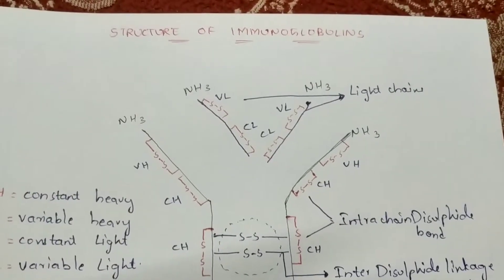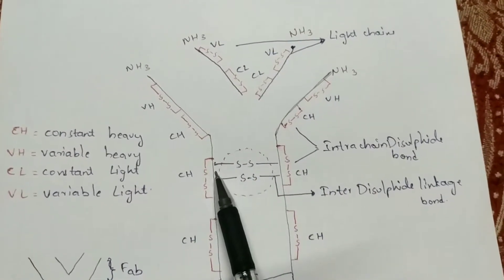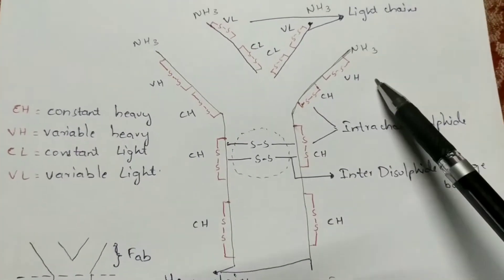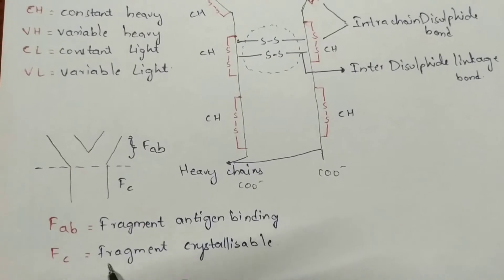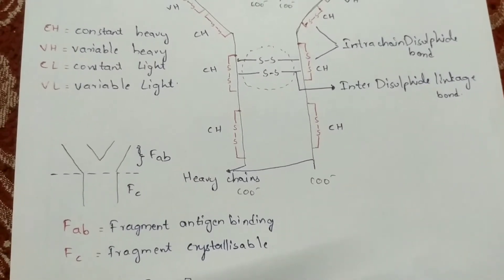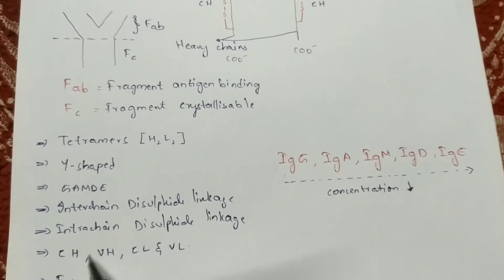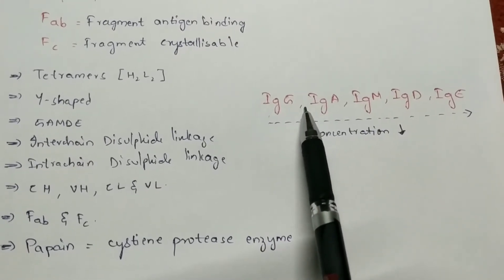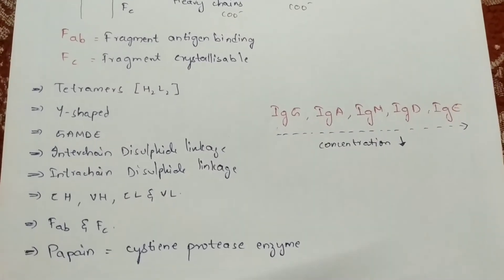Immunoglobulin structure and types || NEET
An antibody (Ab), also known as an immunoglobulin (Ig),[1] is a large, Y-shaped protein produced mainly by plasma cells that is used by the immune system to neutralize pathogens such as pathogenic bacteria and viruses. The antibody recognizes a unique molecule of the pathogen, called an antigen, via the fragment antigen-binding (Fab) variable region.[2][3] Each tip of the "Y" of an antibody contains a paratope (analogous to a lock) that is specific for one particular epitope (similarly, analogous to a key) on an antigen, allowing these two structures to bind together with precision. Using this binding mechanism, an antibody can tag a microbe or an infected cell for attack by other parts of the immune system, or can neutralize its target directly (for example, by inhibiting a part of a microbe that is essential for its invasion and survival). Depending on the antigen, the binding may impede the biological process causing the disease or may activate macrophages to destroy the foreign substance. The ability of an antibody to communicate with the other components of the immune system is mediated via its Fc region (located at the base of the "Y"), which contains a conserved glycosylation site involved in these interactions.[4] The production of antibodies is the main function of the humoral immune system.[5]

Antibodies are secreted by B cells of the adaptive immune system, mostly by differentiated B cells called plasma cells. Antibodies can occur in two physical forms, a soluble form that is secreted from the cell to be free in the blood plasma, and a membrane-bound form that is attached to the surface of a B cell and is referred to as the B-cell receptor (BCR). The BCR is found only on the surface of B cells and facilitates the activation of these cells and their subsequent differentiation into either antibody factories called plasma cells or memory B cells that will survive in the body and remember that same antigen so the B cells can respond faster upon future exposure.[6] In most cases, interaction of the B cell with a T helper cell is necessary to produce full activation of the B cell and, therefore, antibody generation following antigen binding.[7] Soluble antibodies are released into the blood and tissue fluids, as well as many secretions to continue to survey for invading microorganisms.